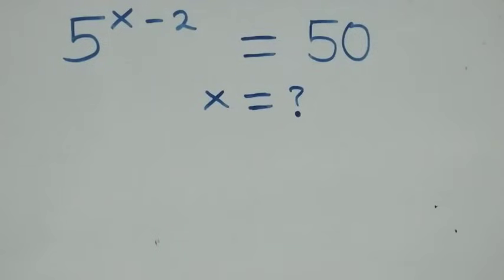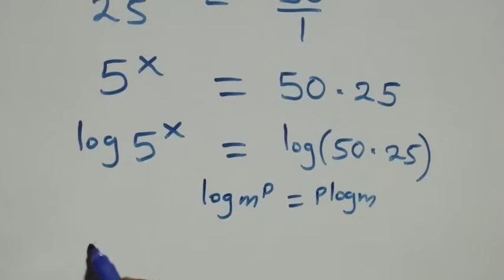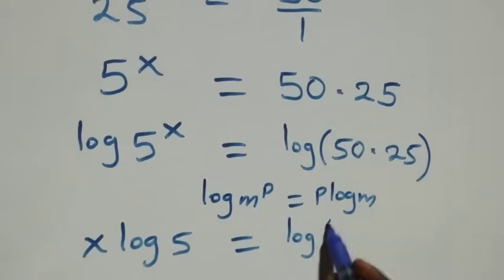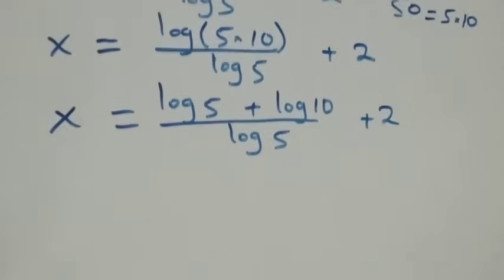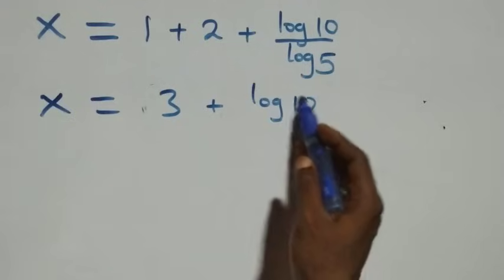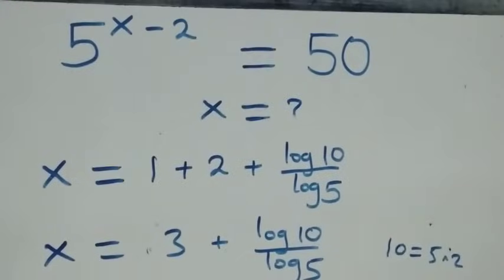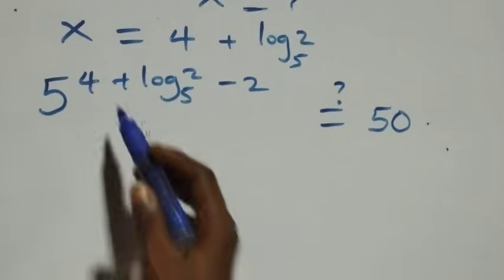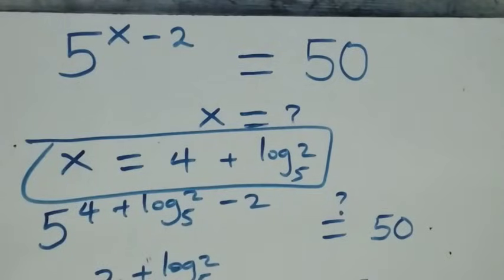Germany | Can you solve this? | Math Olympiad